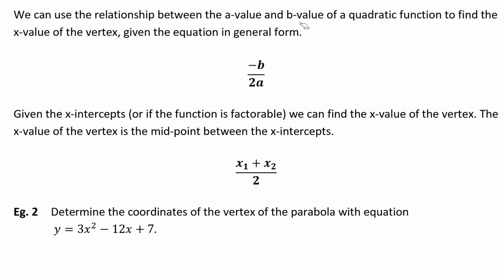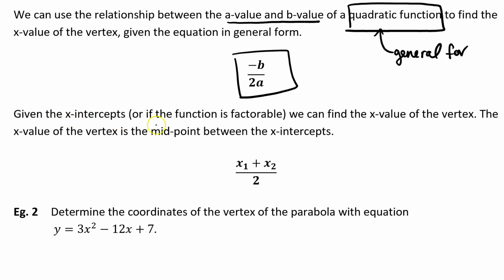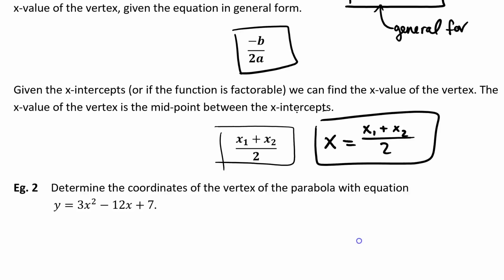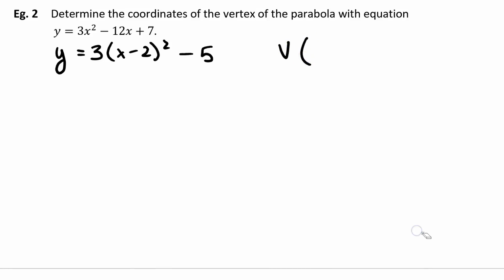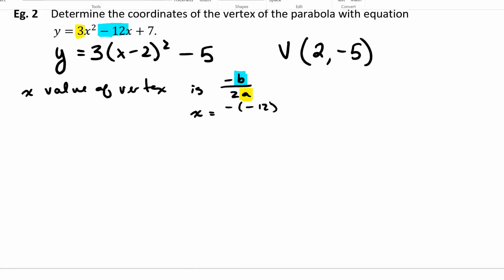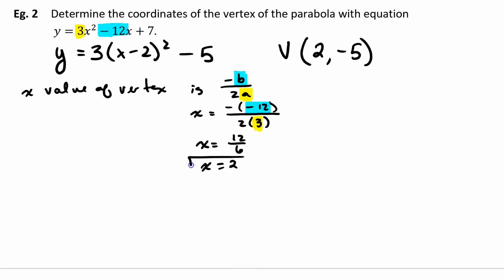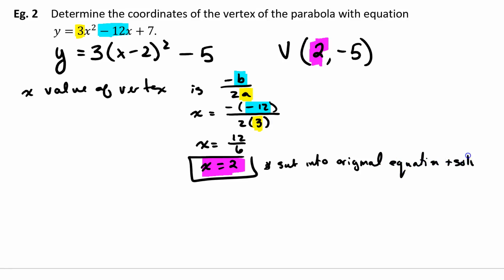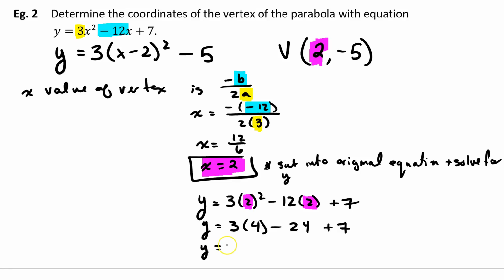4 5 Completing the Square 4